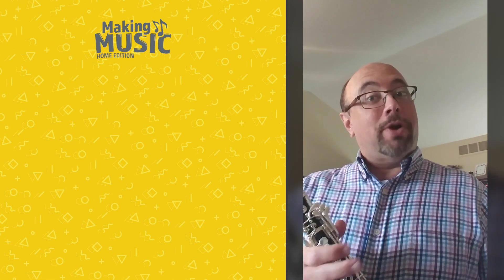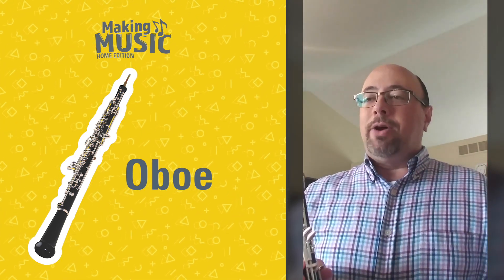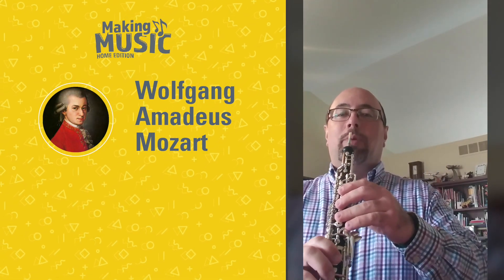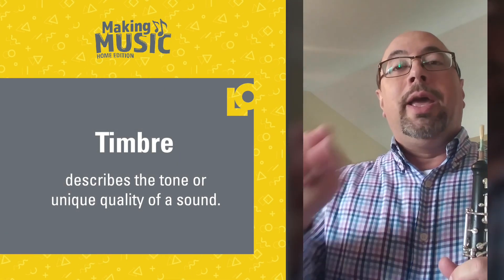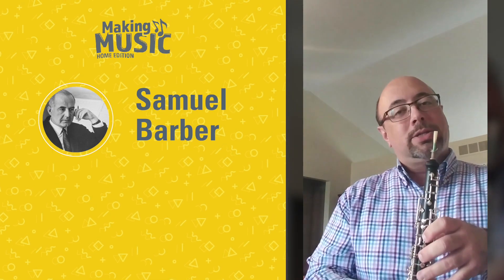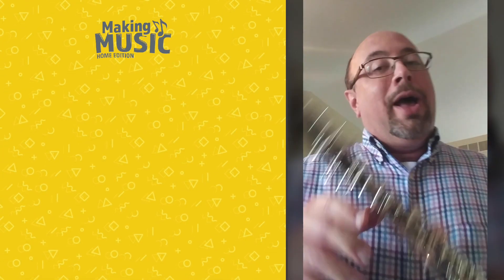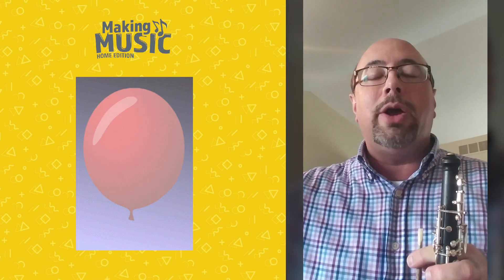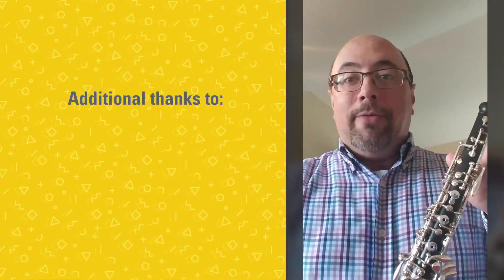Louisville Orchestra MakingMUSIC Trevor Johnson Instrument Demo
Every year the LO performs MakingMUSIC concerts for 4th and 5th grade students. The program includes a curriculum guide for teachers. This prepares students for their concert experience and suggests ways to use music to teach science, technology, and math.
Mozart's Oboe Concerto
Samuel Barber Symphony No.1 One Movement
Maurice Ravel Le Tombeau de Couperin

William Wood Foundation
Kentucky Arts Council
JCPS
FFTA
Louisville Metro Government, EAF
Gheens Foundation
Gardner Foundation
Gilbert Foundation
Barr Foundation
Arthur K. Smith Foundation
Lyndon & Helen Schmid Foundation
Barth Foundation